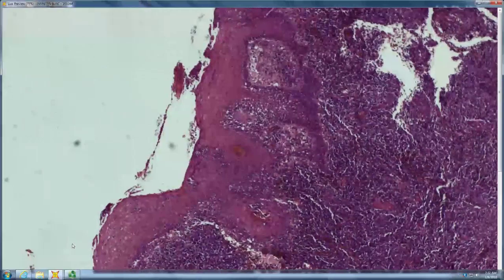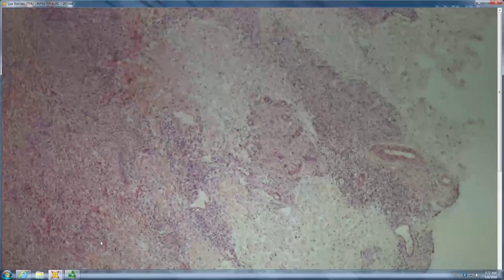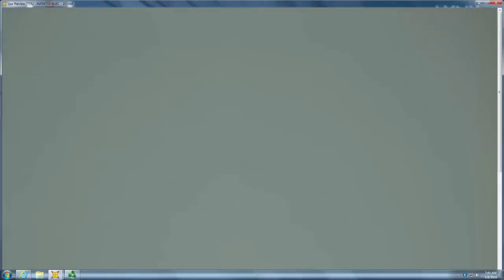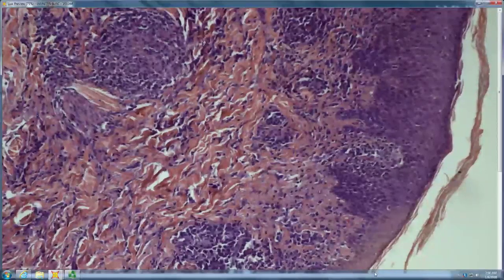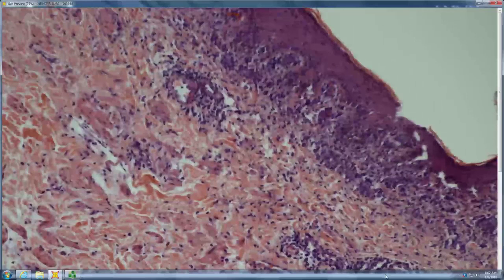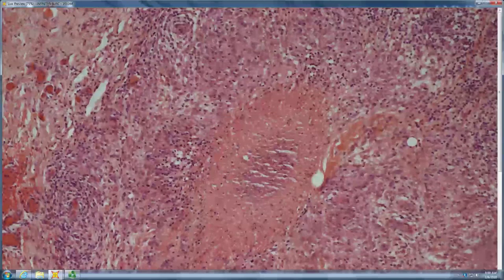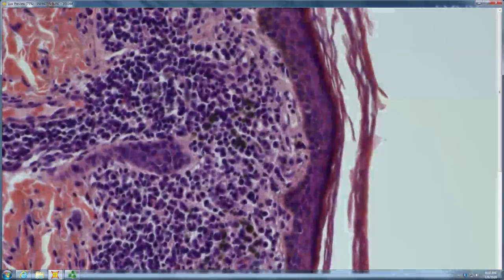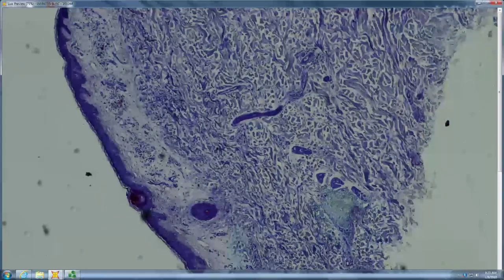Monday January 08 2018 at 7 29 49 AM default 2bb4ae98